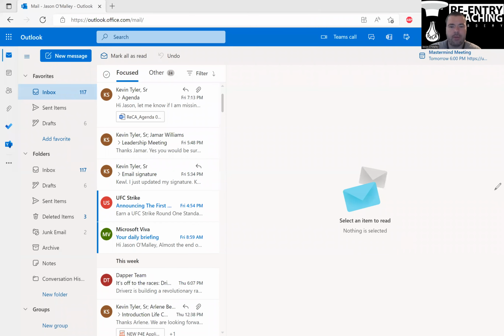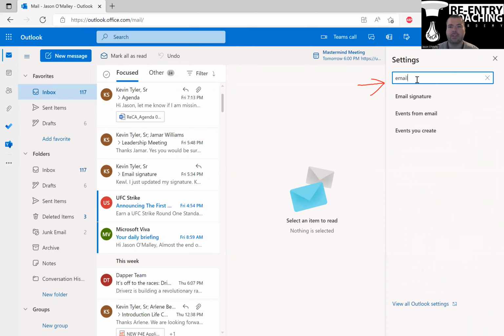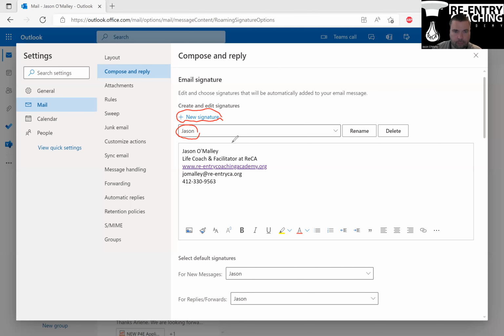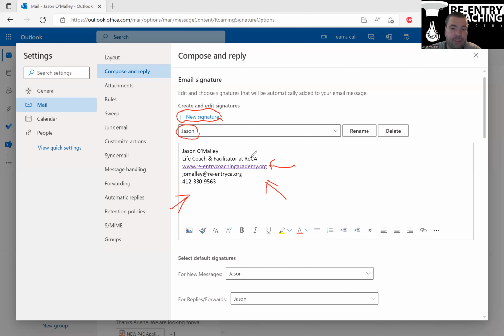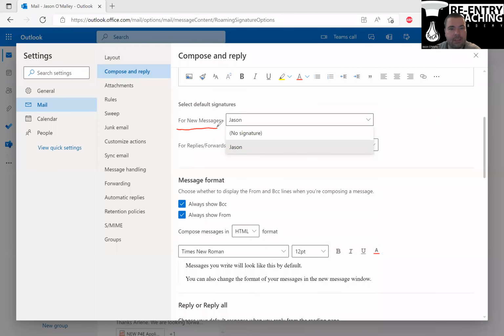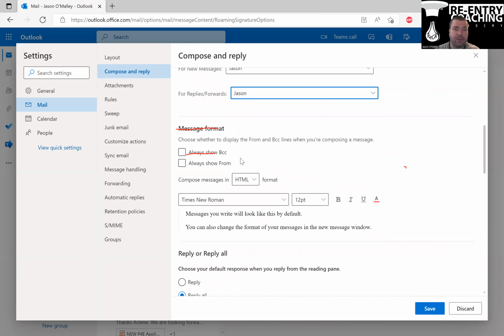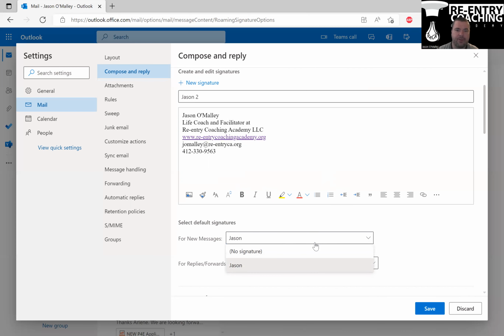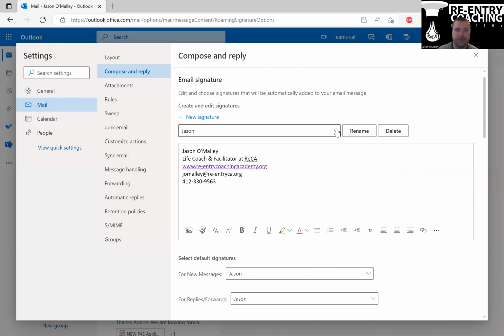Email Signature Video